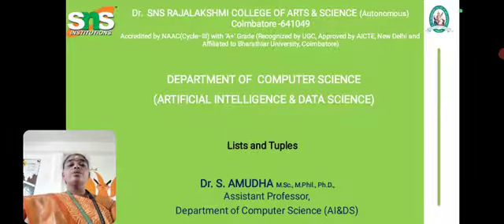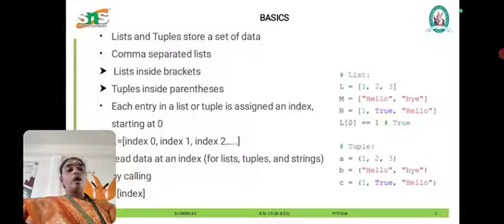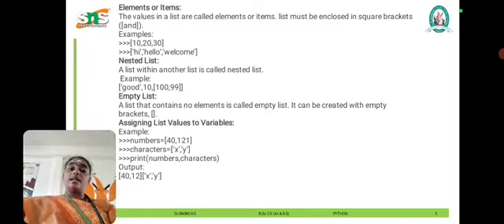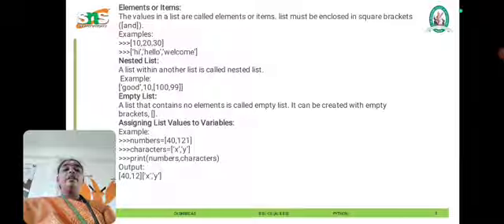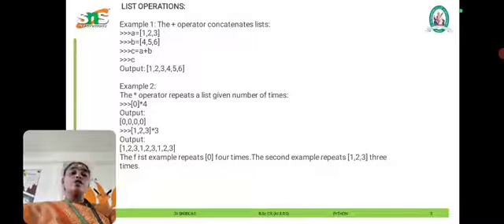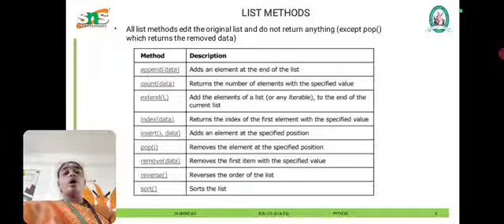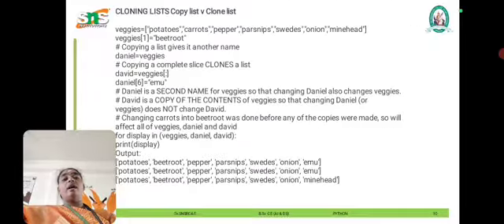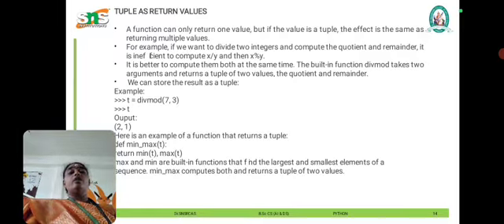PYTHON|LIST &TUPLES|SNS INSTITUTIONS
In this video, we explain the key differences and uses of Lists and Tuples in Python, two of the most commonly used data structures. Whether you are a beginner or reviewing Python basics, this tutorial will help you understand how to create, access, modify, and use lists and tuples effectively in your programs. With clear examples and explanations, you’ll learn when to use a list and when a tuple is more appropriate.

We start by introducing the syntax and features of lists—a mutable collection that allows adding, updating, and removing elements. Then, we move on to tuples, which are immutable and often used when the data should not be changed. We demonstrate indexing, slicing, nesting, and various built-in functions and methods for both types. Real-time coding examples are included for hands-on understanding.

Understanding lists and tuples is critical because they are the building blocks for many Python operations, including loops, conditionals, data storage, and more. Knowing their differences can help you write better, more efficient code. For example, choosing tuples over lists in certain cases can improve performance and add data protection in your programs.

This video is perfect for students learning Python, beginners preparing for coding interviews, and programmers building Python projects. If you’re working on assignments, automating tasks, or learning Python for data science, mastering lists and tuples will give you a solid foundation to move forward confidently.

📌 Extras & Support
Check the description below for downloadable notes, Python source code, and quiz questions for self-practice. Drop your questions in the comments, and we’ll be happy to assist!